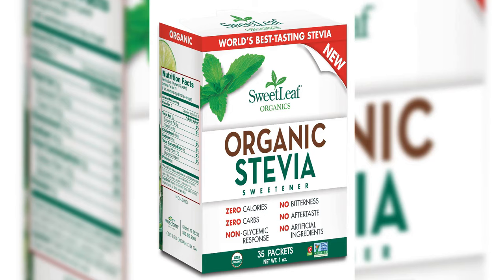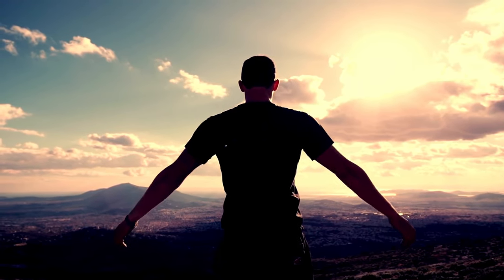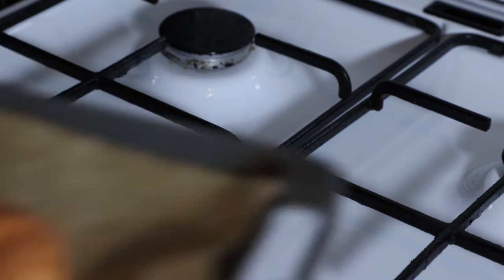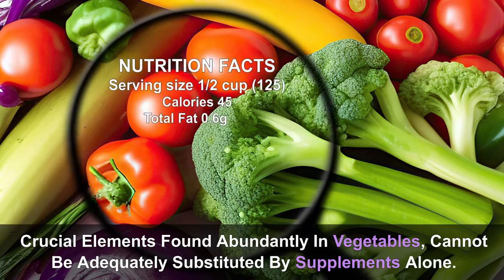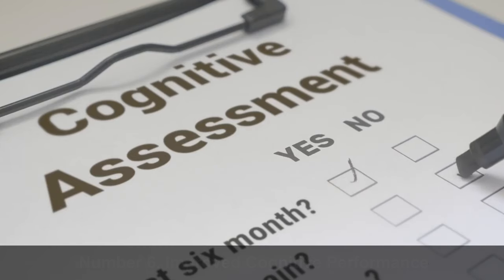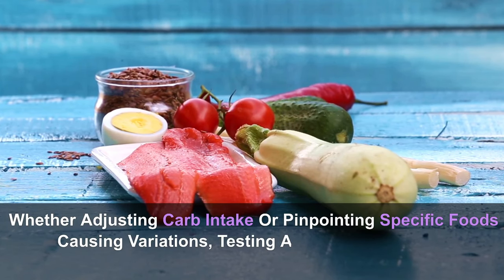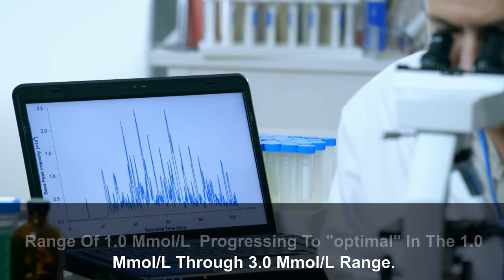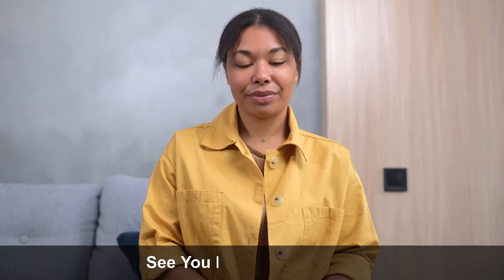The Keto Diet Guide You've Been Missing Out On ( Part 2 )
The keto diet has become increasingly popular for its weight loss benefits. In this video, we'll dive deeper into the keto diet with a focus on macros, low carb options, and more!

Don't miss out on this essential guide to the keto diet!